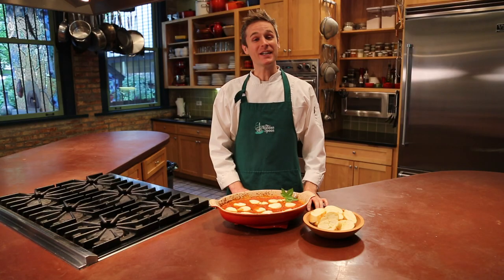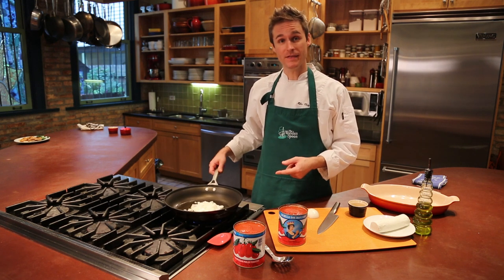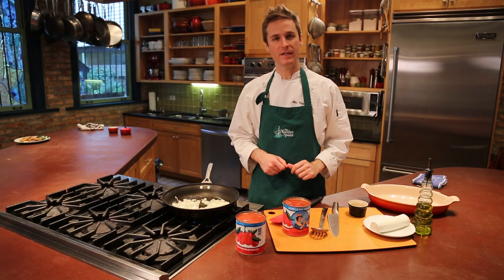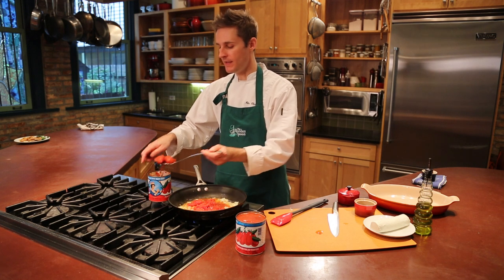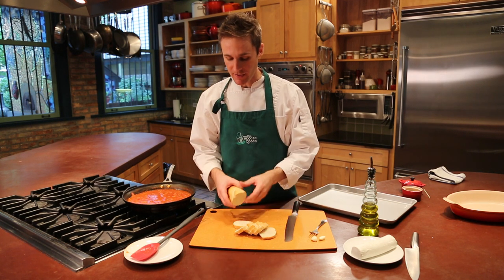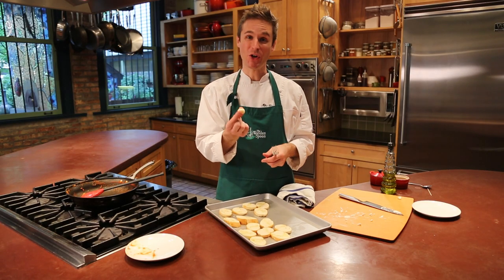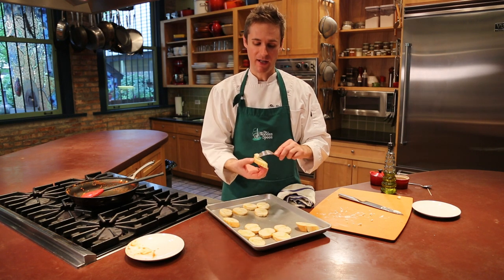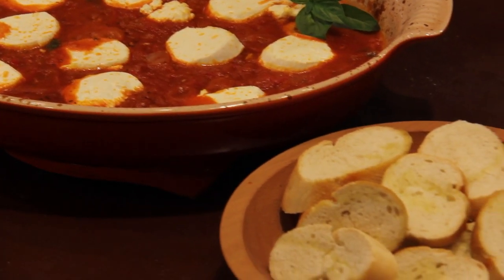Tapas-Goat Cheese Baked in Tomato Sauce- Wooden Spoon Chicago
Chef Mike Chapter of the Wooden Spoon, Chicago's independently owned cooking store, cooking classes, demonstrates a wonderful tapas dish good throughout the year. Goat cheese baked in tomato sauce. The Wooden Spoon is located in charming neighborhood of Andersonville in Chicago. The store features daily cooking classes and a wide array of cookware, bakeware, kitchen gadgets, knives and more for the seasoned as well as beginners.